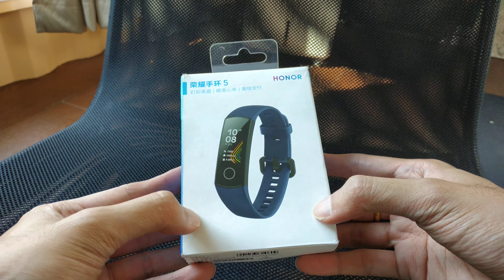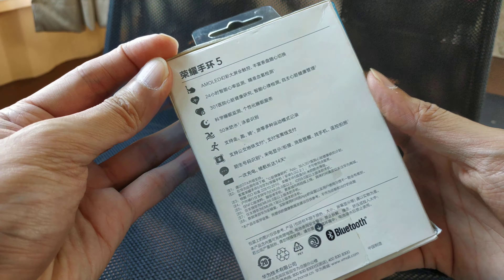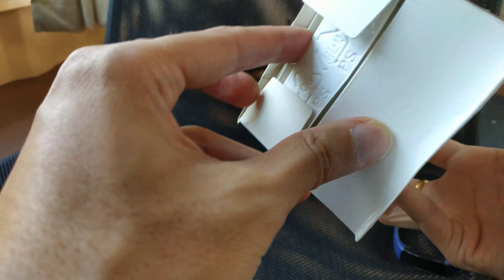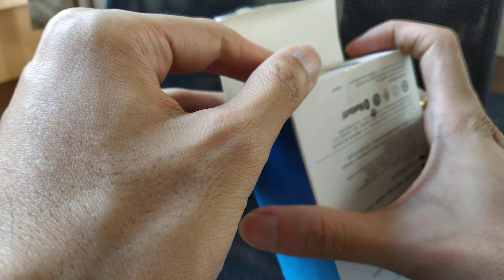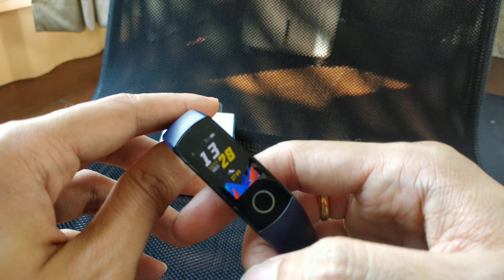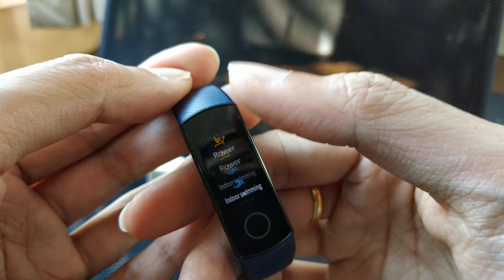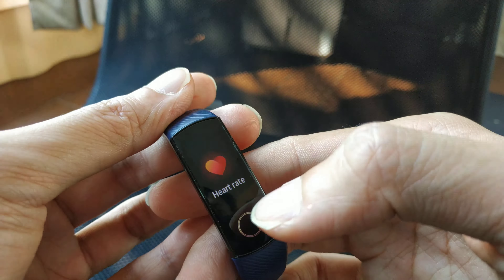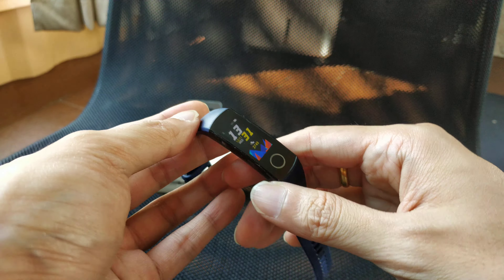My cheapest fitness tracker! initial reviews honor band 5 and unboxing 4k mi max3 English